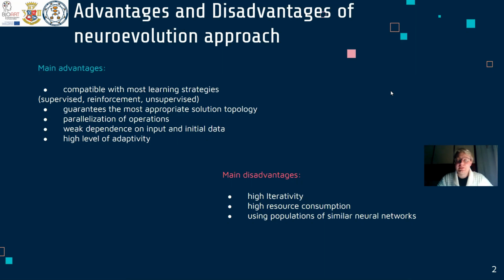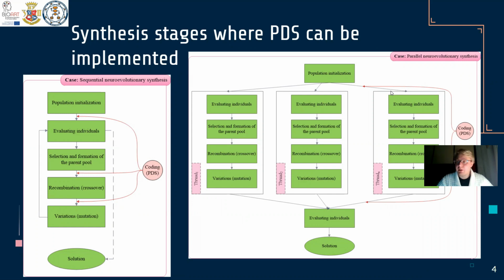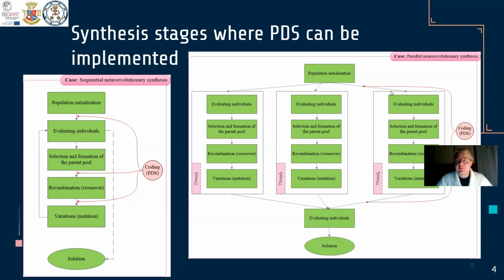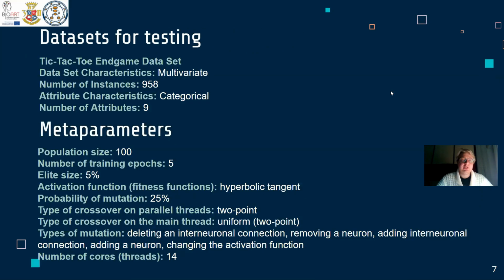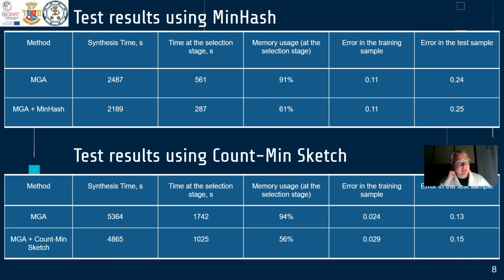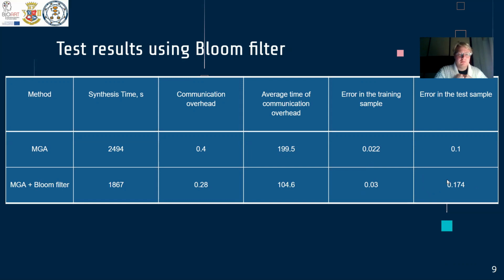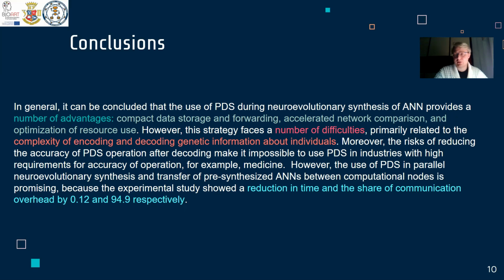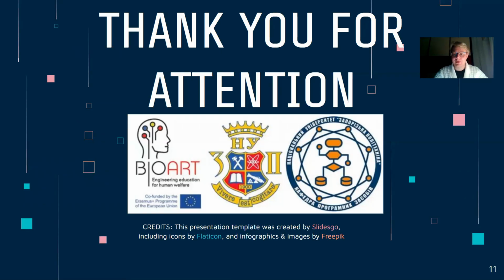Paper38 - CMIS21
International Workshop on Computer Modeling and Intelligent Systems
Paper 38
Implementation of probabilistic data structures in the processes of neuroevolutionary synthesis
Serhii Leoshchenko, Andrii Oliinyk, Sergey Subbotin, Viktor Lytvyn and Oleksandr Korniienko